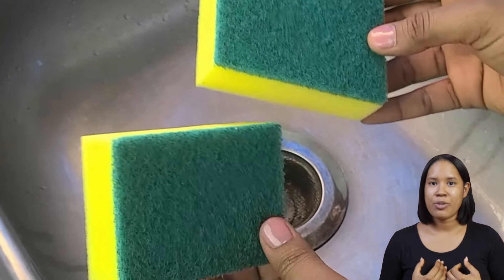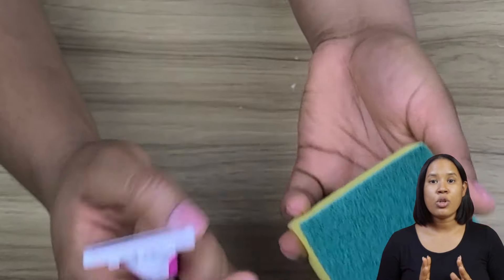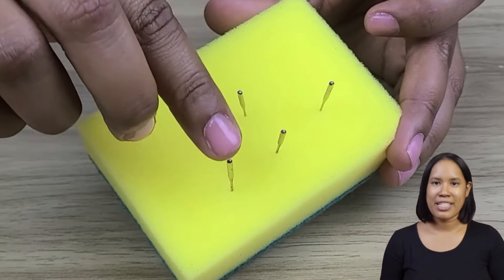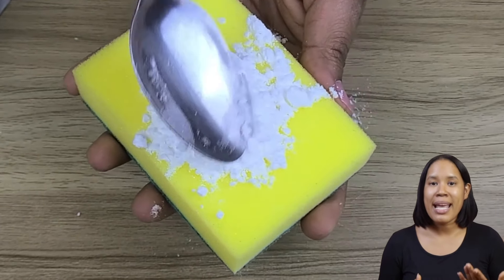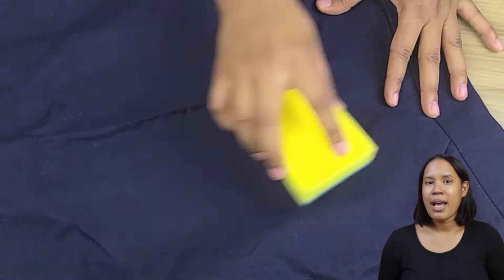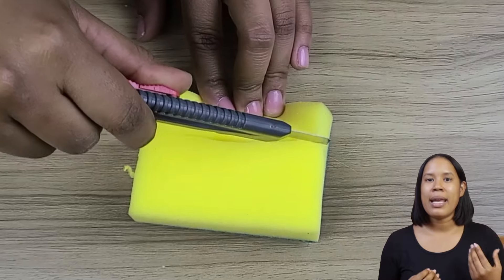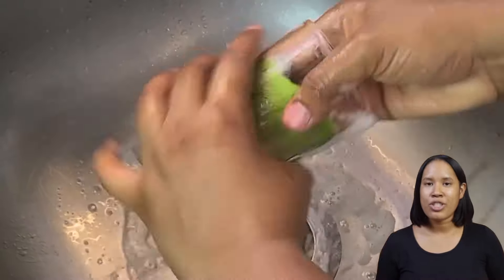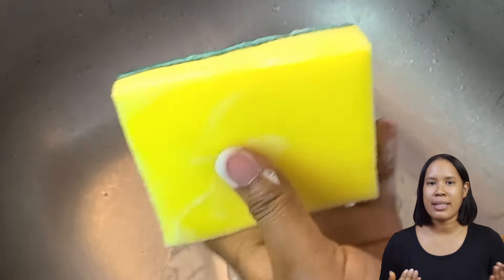Few Know These Secret Uses of Kitchen Sponges! 🧽✨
Did you know that a simple kitchen sponge can do so much more than clean dishes? In this video, I reveal **6 clever and surprising uses for kitchen sponges** that most people don’t know about. These easy, affordable tricks will save you time, keep things organized, and even help with tough cleaning tasks. Make sure to stick around for the last hack, which will transform the way you wash dishes, helping you save both soap and water!

From refreshing your razor’s edge to absorbing bad odors and removing lint from clothes, these tips will have you using sponges in creative new ways around your home. Check out the list below for all the items I used in the video—you can find affiliate links right next to each one to make it easy to try these tricks yourself!

- Kitchen Sponge ➡️
- Razor Blade ➡️
- Baking Soda ➡️
- Solid Dish Soap ➡️
- Utility Knife ➡️

These six simple sponge hacks are perfect for solving common household problems and making everyday tasks easier. From organizing tiny items like needles and pins to freshening up spaces with a touch of baking soda, you’ll discover quick, practical ways to use a kitchen sponge. And for the ultimate hack, I’ll show you how to make dishwashing more efficient and cost-effective by inserting a piece of solid soap directly into the sponge!

If you enjoy these hacks, please give the video a thumbs up and share it with friends who could use these practical tips. Let me know in the comments where you’re watching from for a chance at a shoutout in the next video—today’s shoutout goes to Mario Ochoa from the USA and Nora Restrepo from Colombia!